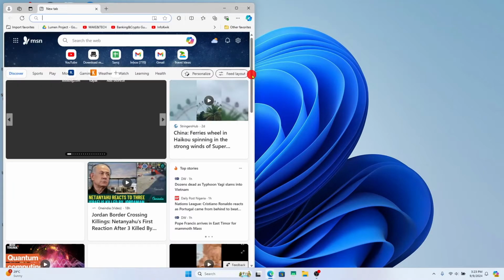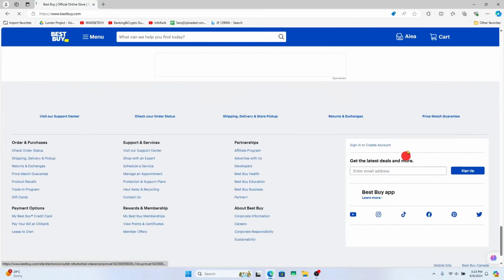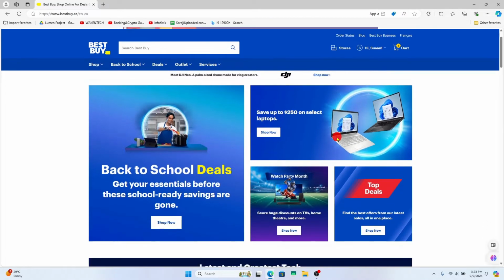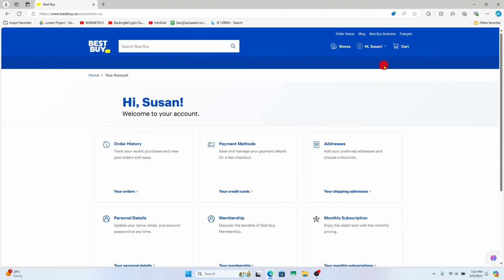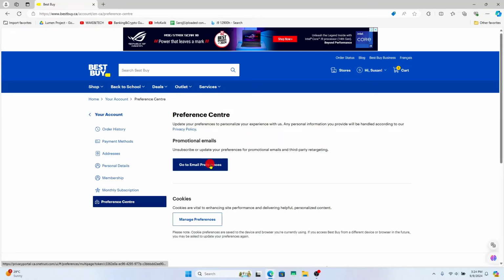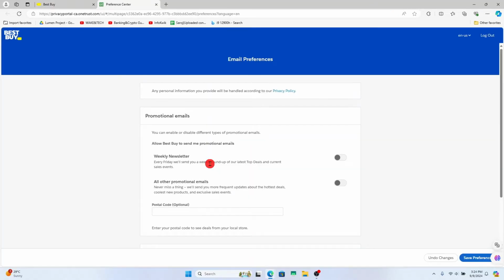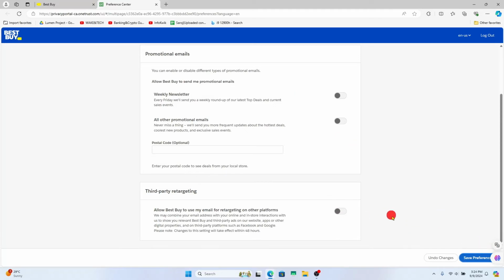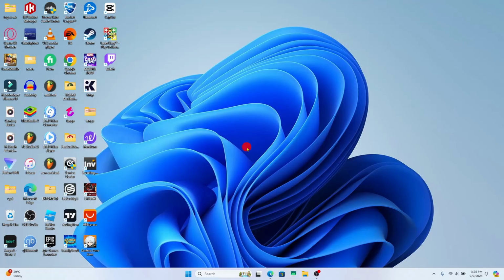How to Unsubscribe from Best Buy Emails Notifications? 2024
Tired of receiving Best Buy email notifications? In this video, I’ll show you how to quickly and easily unsubscribe from Best Buy email notifications. Whether you want to reduce clutter or stop promotional emails, this step-by-step guide will help you manage your email preferences effectively.